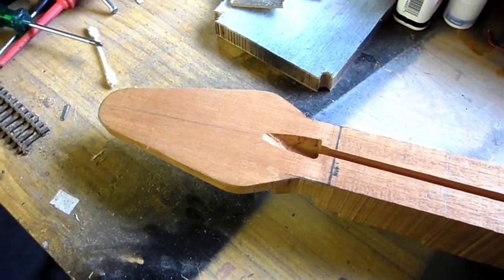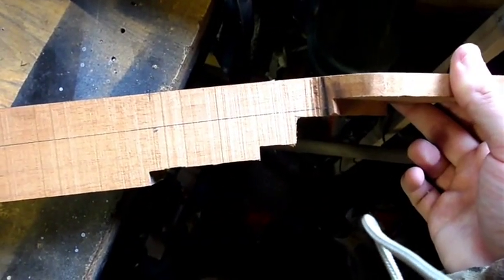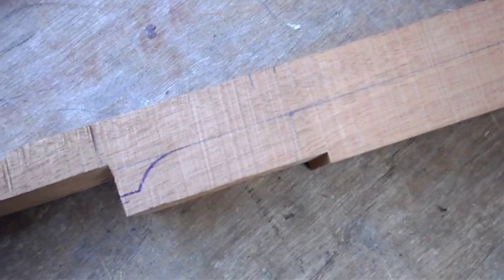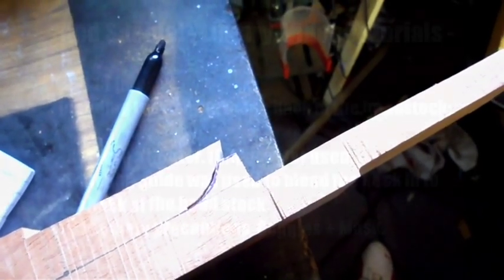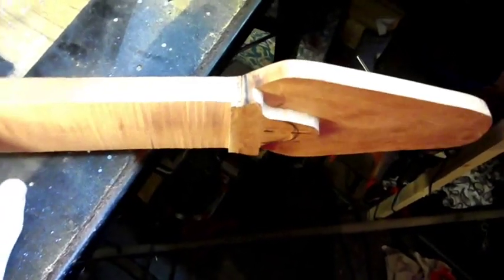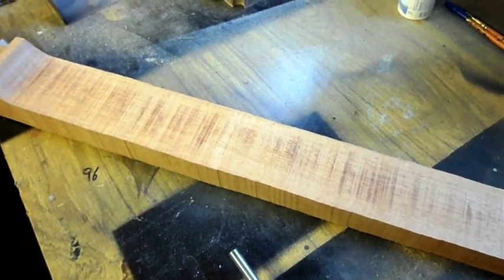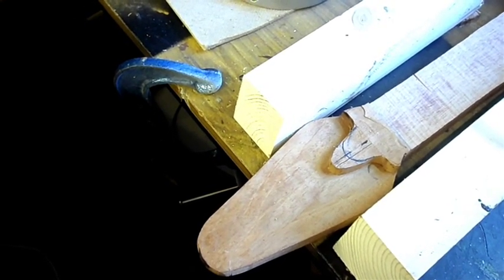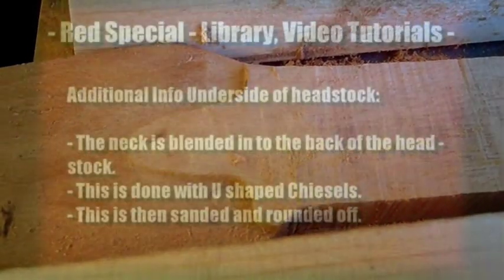Red Special, Library Video Tutorial, 13.wmv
Part 13 of the Video Tutorials from Red Special - Library.

 This part looks at the start of shaping the neck, from cutting the underside, to shaping the neck as it blends in to the back of the headstock.

 More information of the Forum and website of Red Special Library.